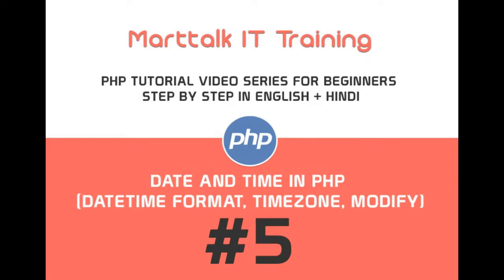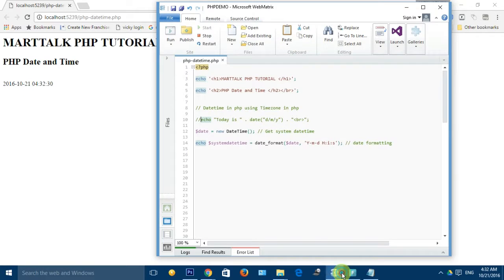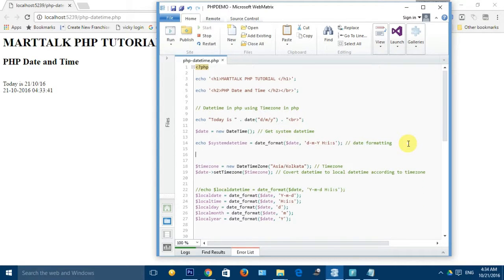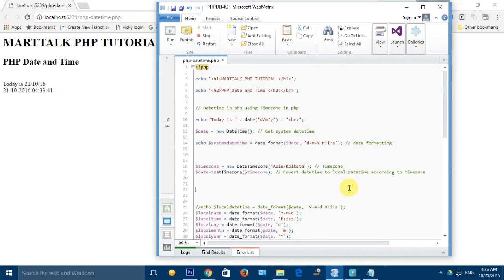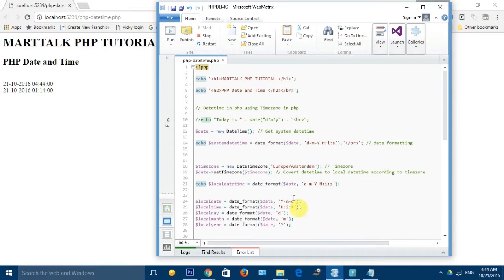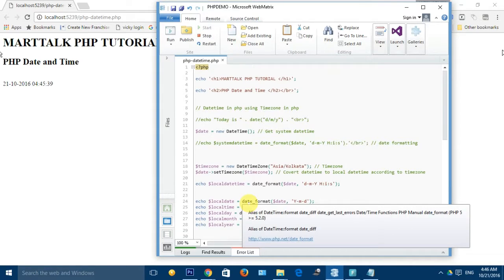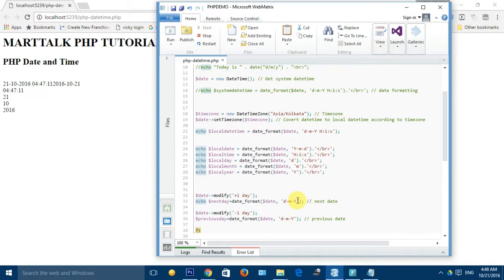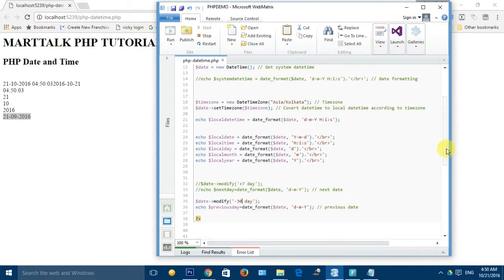PHP Tutorial for Beginners Full (Eng +Hin) # 5 Date and Time in PHP, Date Format, Timezone, Modify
PHP Tutorials for Beginners Full (English + Hindi)
This is the 5th video of PHP Tutorials Series for Beginners.
We will see understand and learn in this video
Date and Time in PHP,
Datetime Format in PHP,
Timezone in PHP,
Datetime Modify in PHP.